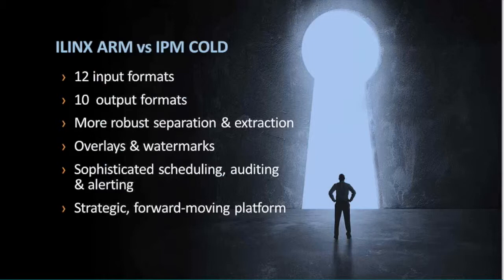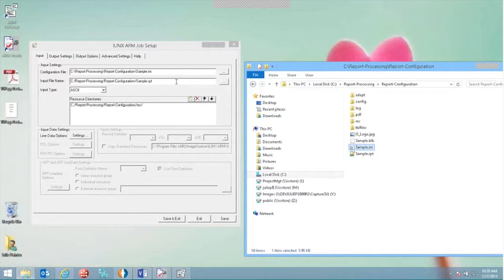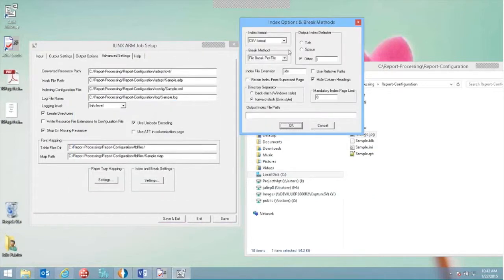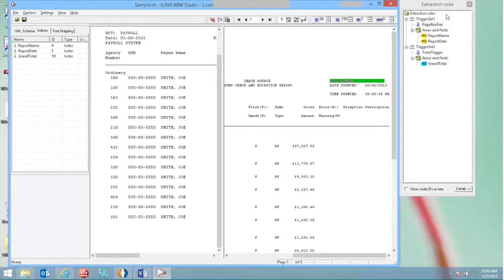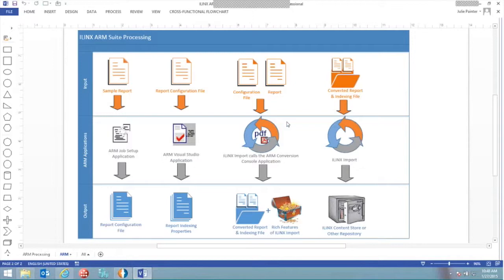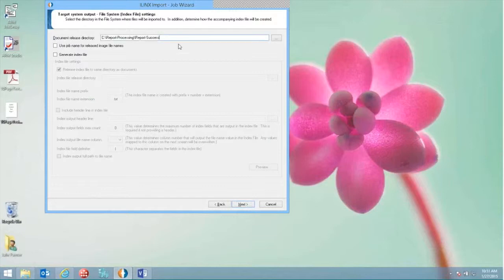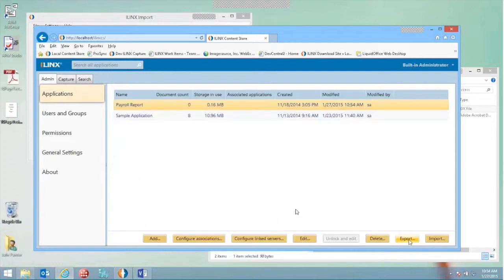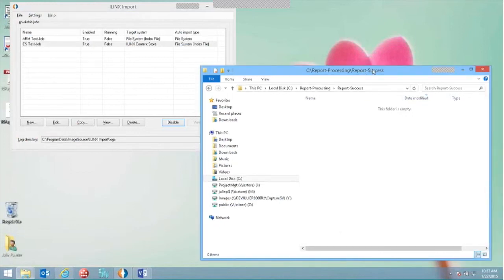ILINX Advanced Report Management (ARM) Demo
In this demo, Julie Painter, a Systems Engineer at ImageSource, shows you how the ILINX products work in concert for comprehensive report processing, from bursting a print stream into a PDF report to submission into a repository.
Learn how ILINX ARM can pick up where the Oracle 10g COLD Processor left off, with far more functionality and flexibility.

•  Julie shows the various options available in the ILINX ARM Job Setup application, and walks through how to configure input and output settings.

• Moving to the ILINX ARM Visual Studio application, you will see how to define extraction rules to capture indexes and how the indexes on a report can be tested.

• Then Julie demos how ILINX Import is used to kick off  the ILINX ARM Batch Conversion application to create a report and indexing file, and finally push the report and indexes to ILINX Content Store for complete report processing.